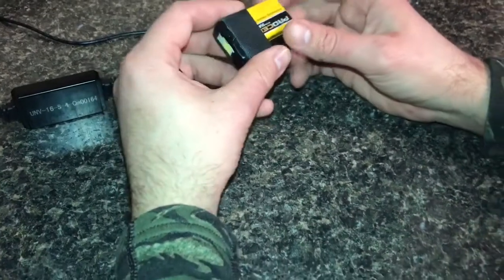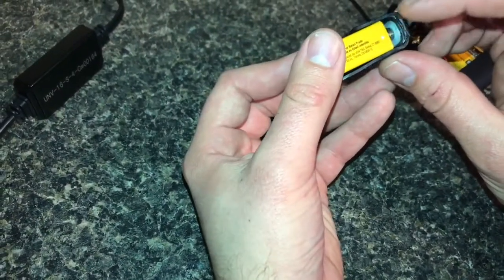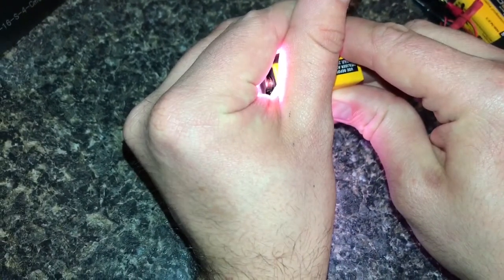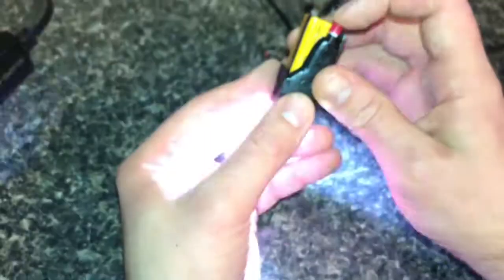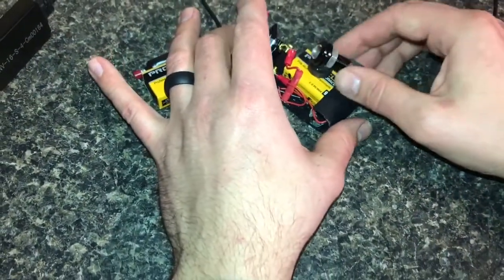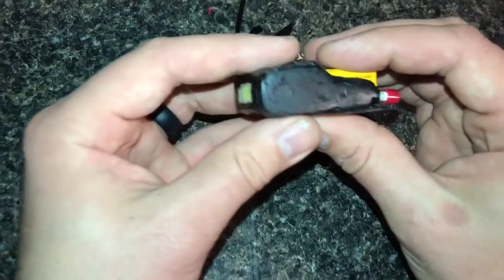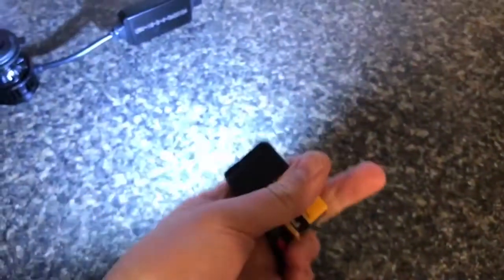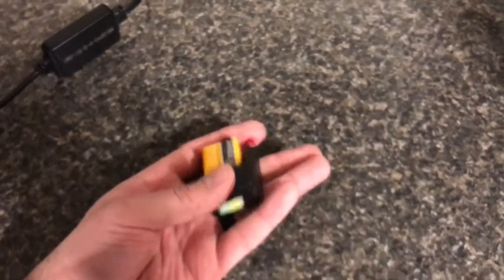HomeMade LED Flashlight from car headlight bulb